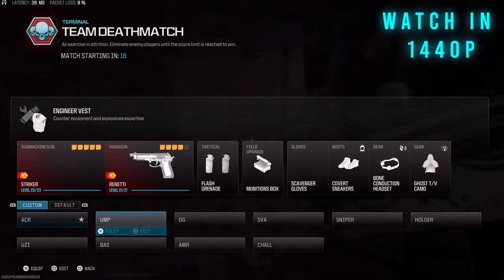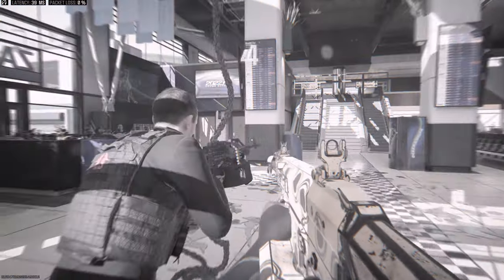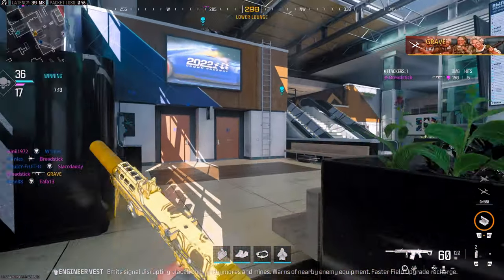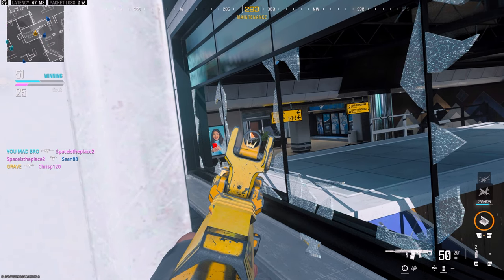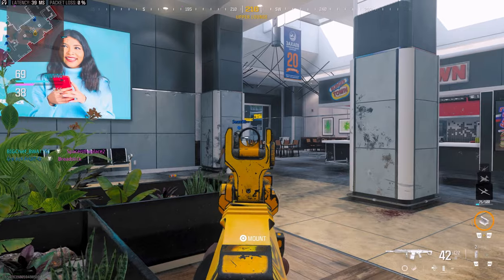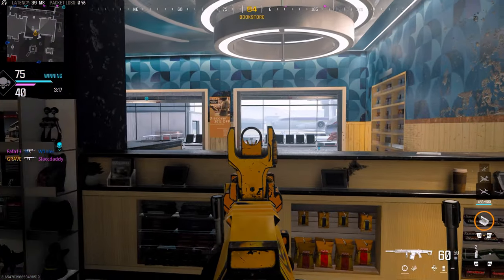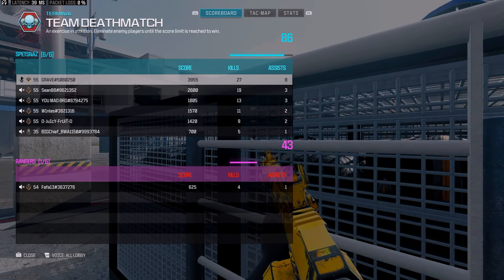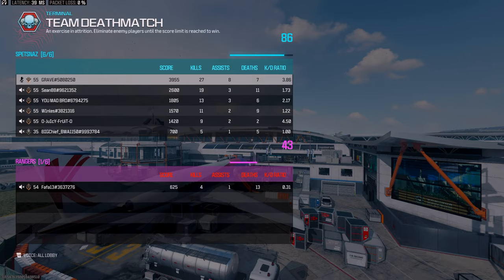🤩New Update Dec.14th! Bas Nerf, Audio Fix And More! Modern Warfare III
Modern warfare had a big update today with lots of weapon changes and audio fixes.